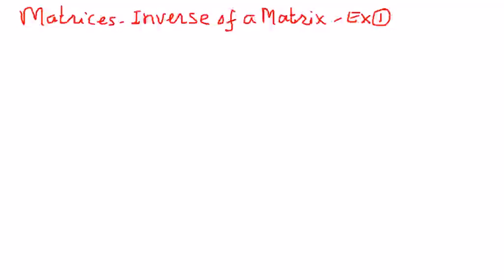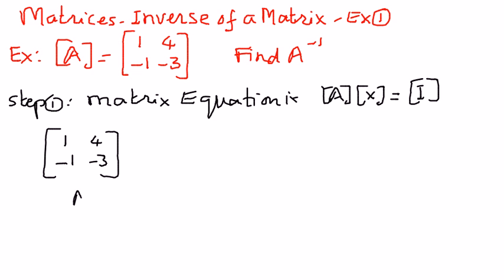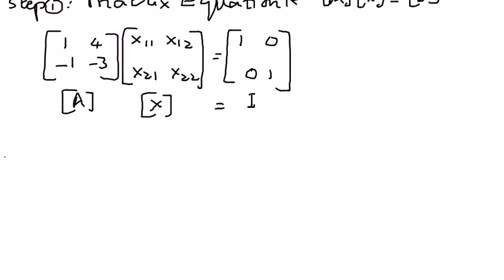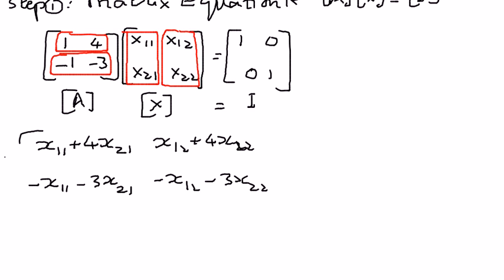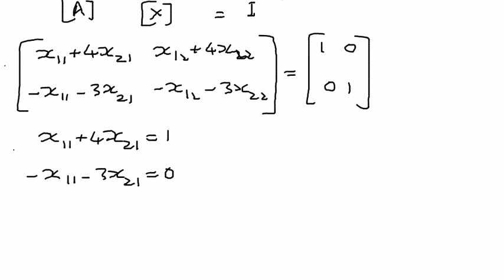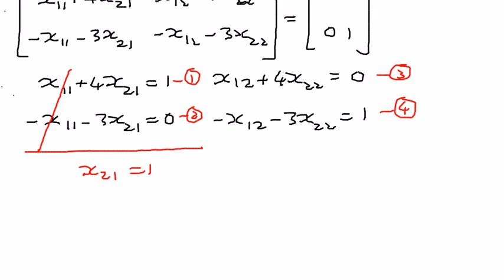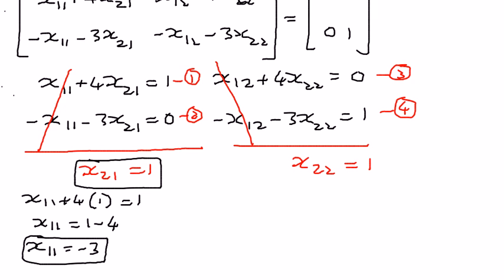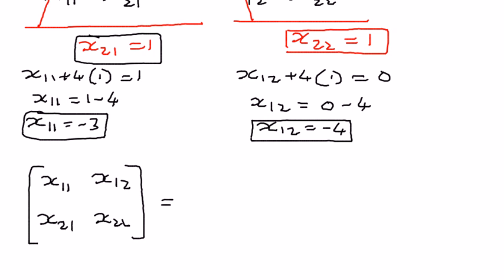Inverse of a Matrix Example 1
In this presentation we shall review properties associated with inverse of a matrix and use these properties to solve some simple example problems.